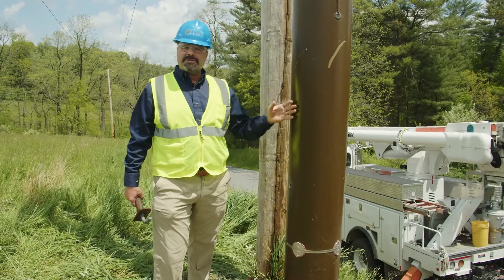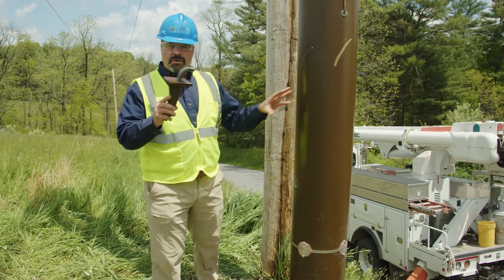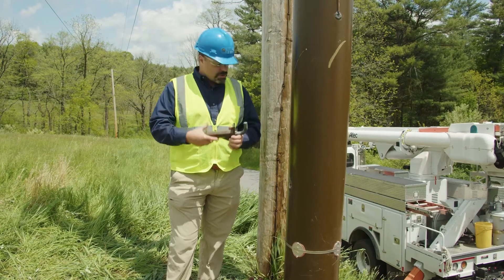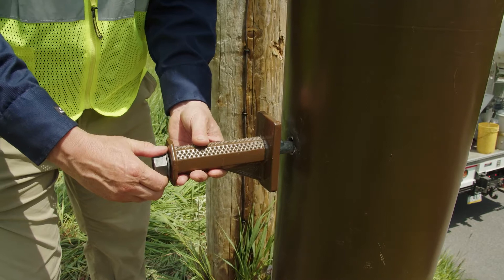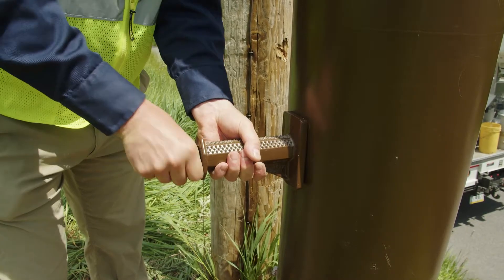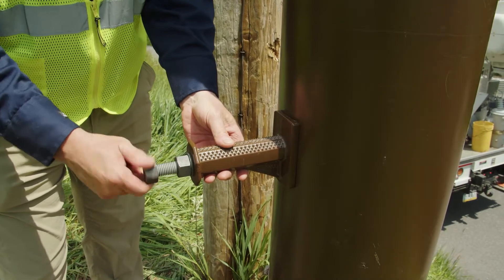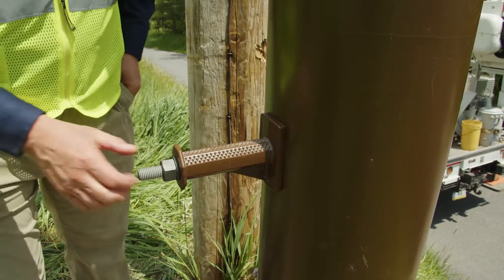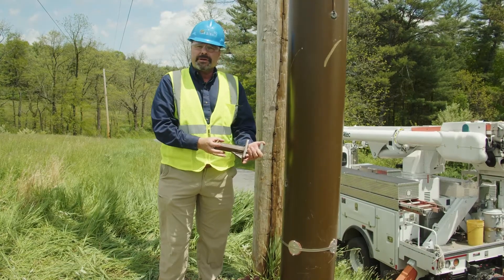How to Install Steps | Fiberglass Utility Poles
No Goofs, Just Gaffing - Unlike wood poles, gaffing an FRP pole is straightforward. This “How To” video shows you the process of installing steps for linemen to climb our utility poles.

About Creative Composites Group:
Advancing infrastructure beyond the limitations of traditional concrete, steel and wood by leveraging the technology of advanced structural composites. We are a leader in technical innovation that is backed by the industry’s most comprehensive FRP manufacturing group for utility infrastructure. Our StormStrong and FireStrong utility poles are engineered for grid protection while protecting the environment.

Products Mentioned: Temporary or Permanent Steps, Apex Step, Primary Nut, Secondary Nut, Crescent Wrench